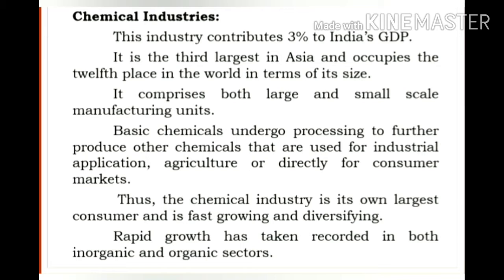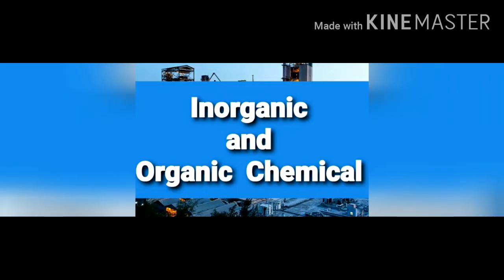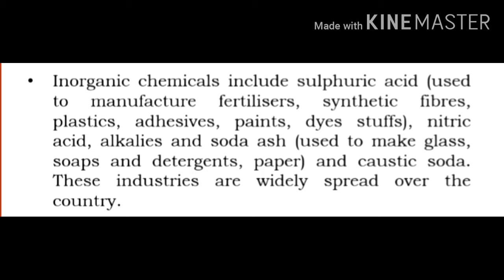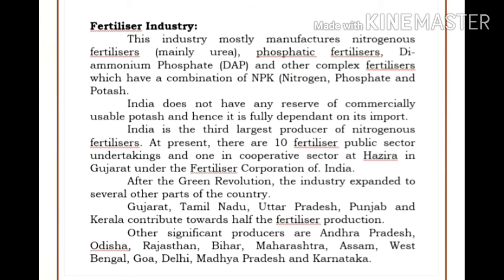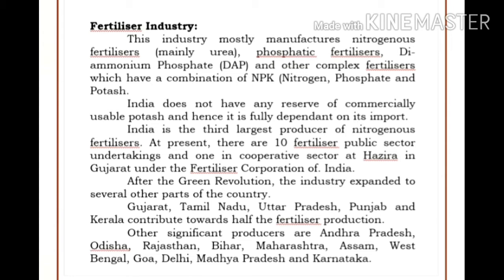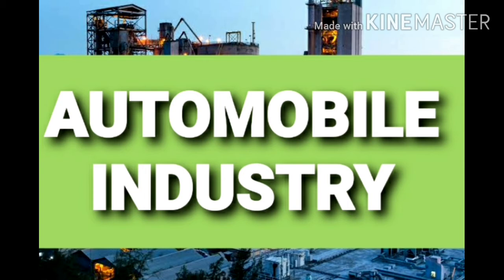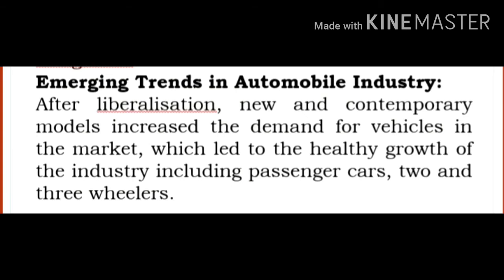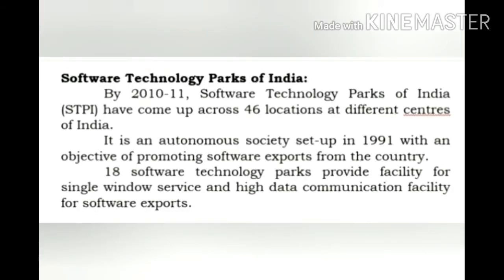Class X - Geography - Manufacturing Industries, Part 04